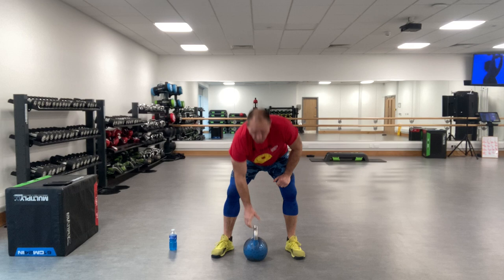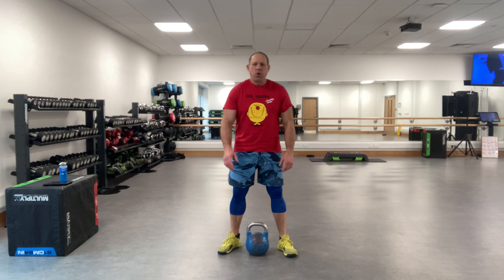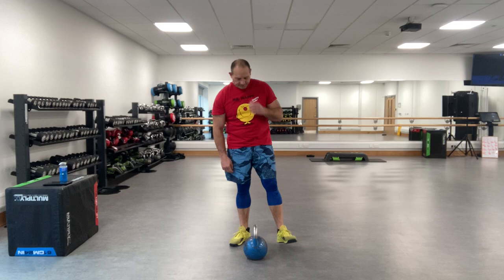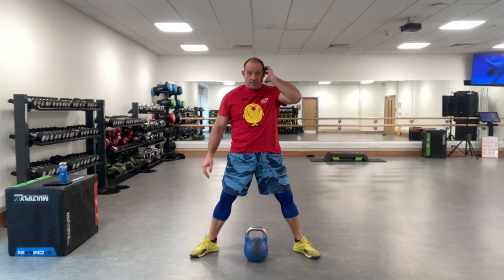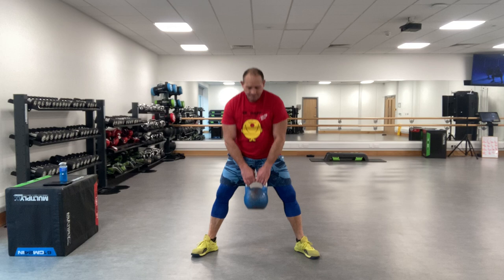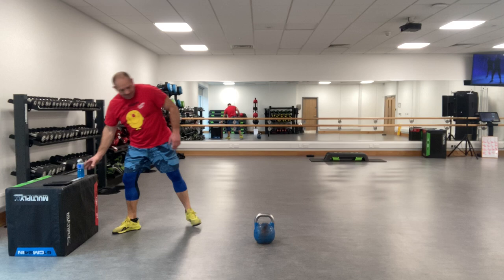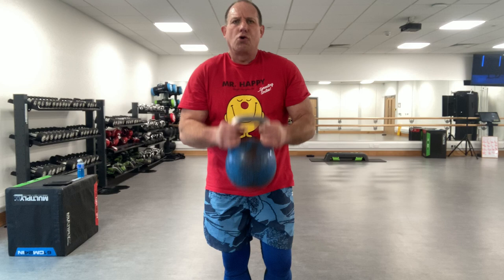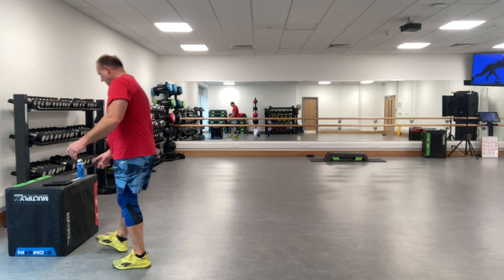Comic Relief Kettlebells 15/03/2024